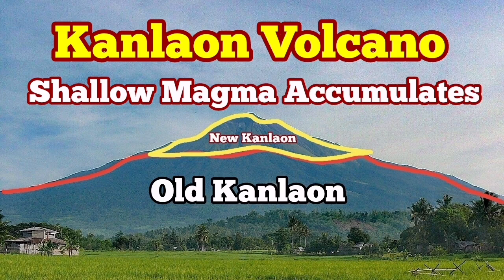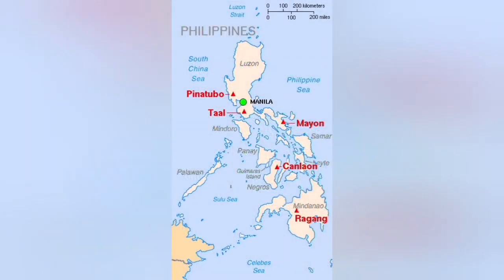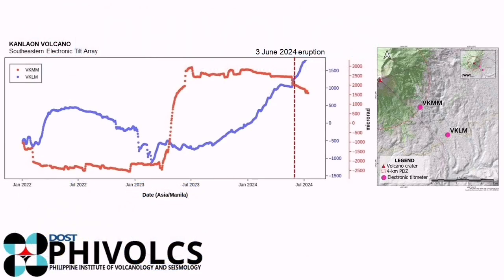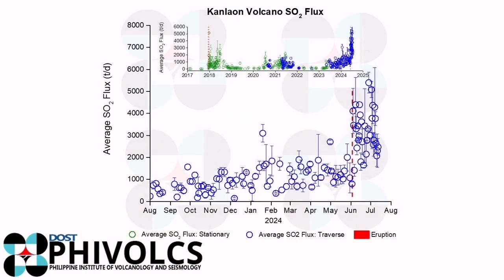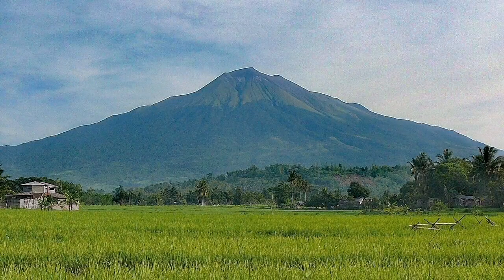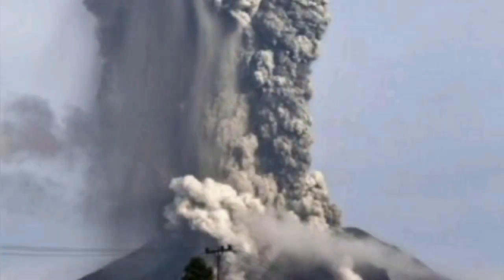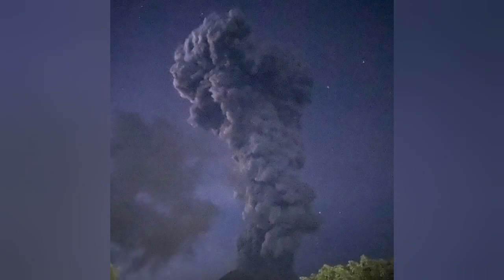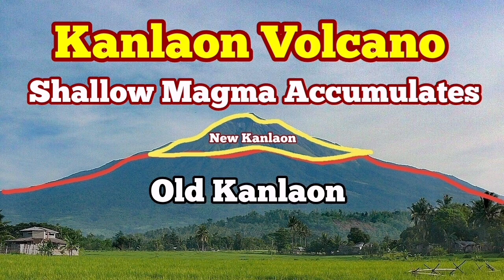Kanlaon Volcano Shallow Magma Accumulation, Philippines, Indo-Pacific Ring Of Fire, Canlaon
On June 3, PHIVOLCS raised the alert level of Kanlaon Volcano from alert level 1 to alert level 2, indicating increasing unrest after an explosive eruption occurred on its summit vent at 6:51 p.m. PST. The eruption produced a voluminous and incandescent plume that rose 5,000 m (16,000 ft) above the vent and a probable short pyroclastic density current (PDC) of approximately 2-3 km down the south and southeastern slopes of the volcano. The eruption lasted for six minutes and was followed by a relatively strong volcanic earthquake. Sulfurous odors and ashfall were reported by communities on the western slope of the volcano, particularly in Bago, La Carlota, La Castellana and Canlaon, and as far as Bacolod, 85 km (53 mi) away. Particles from the volcano were deposited in the form of haze as far as the Bicol Region. On June 5, rains triggered lahar flows in La Castellana.

Evacuations were ordered in Canlaon for five barangays near the volcano[16] and communities located along rivers flowing from the volcano, as well as in La Carlota and La Castellana. A mask mandate was also imposed in San Carlos. At least 4,752 people were displaced,[ while offices in Canlaon were ordered closed on June 4. Authorities in Negros Occidental were also placed on heightened alert, with ashfall warnings declared in Canlaon, La Carlota and La Castellana. At least 29 flights at Ninoy Aquino International Airport as well as in Iloilo, Cebu, Kalibo, Bacolod, Davao, Cagayan de Oro, General Santos and San Jose Airports were cancelled due to the eruption. On June 4, several flights were cancelled and a mandatory emergency evacuation within a 3-kilometer radius was ordered. Canlaon Mayor Jose Chubasco Cardenas said that 23,622 residents of five barangays were affected. A state of calamity was declared in Canlaon and La Castellana. Around 23,000 hectares of sugarcane fields in Negros Island were affected by the eruption, while a curfew and water rationing was imposed in La Carlota and La Castellana due to sulfur contamination in regular sources. Damages in agriculture were estimated at ₱104.8 million, while 3,890.5 metric tons of crops were lost and at least 3,421 animals and livestock died.

On July 15, PHIVOLCS issued a notice regarding the increasing swelling of Kanlaon's edifice, which has been persisting since mid-June.PHIVOLCS noted that this ongoing ground deformation could indicate magmatic intrusion, potentially increasing the likelihood of eruptive activity.

Some of the images in the videos are produced by recent advances in Artificial Intelligence. They are just pretty pictures that AI is producing when a text describes a volcanic event or geological phenomenon for them. They are by no means represent the reality and are used here only for their graphical merits.